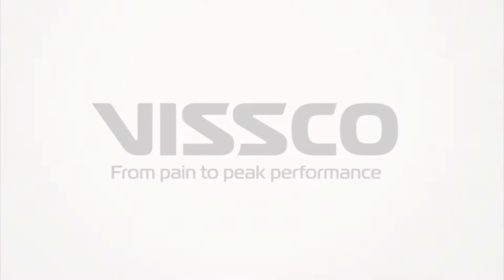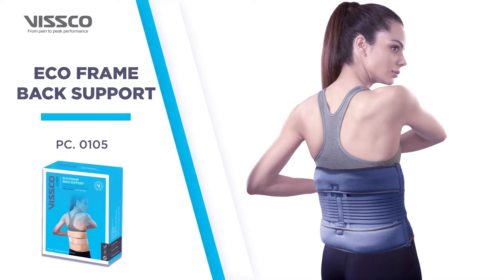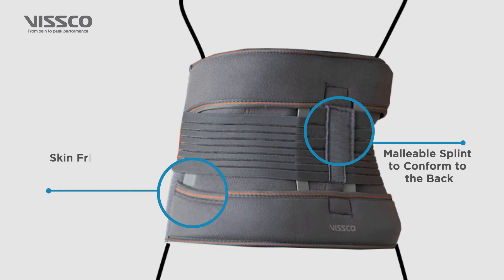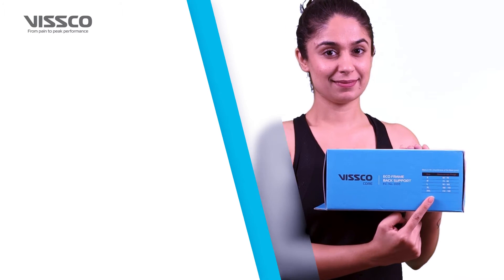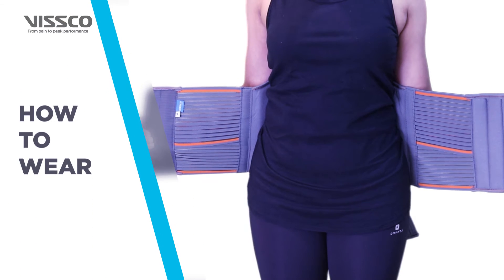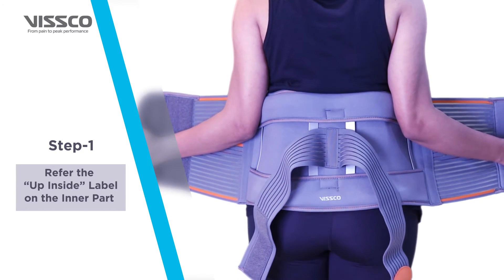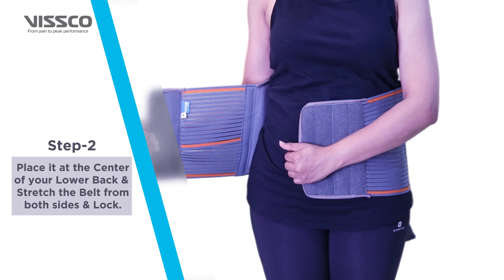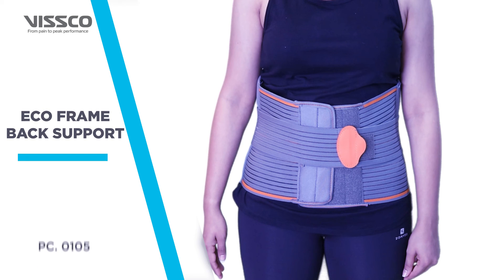How to Use Vissco Eco Frame Back Support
This is Video Guide on How to Wear & When to use Vissco Eco Frame Back Support  (PC: 0105).

This back support belt can be used in severe back pain cases like Lumbar fracture, Lumbar Disc herniation, Spondylolisthesis, Spinal Cord Injury, Post Spinal Surgery, osteoporosis and other conditions causing pain and discomfort in the back etc. and requiring firm support. It supports the injured spine and aids in a faster recovery.

SCIENTIFIC & ERGONOMIC DESIGN
This belt is scientifically designed to lock flexion, extension as well as rotation movement of lumbar region and provide firm support to the lumbar spine. Rigid metal frame extends from the back to the sides and provide anterior, posterior and lateral support and locks the movement of the lumbar spine in neutral position to provide orthopedic relief.